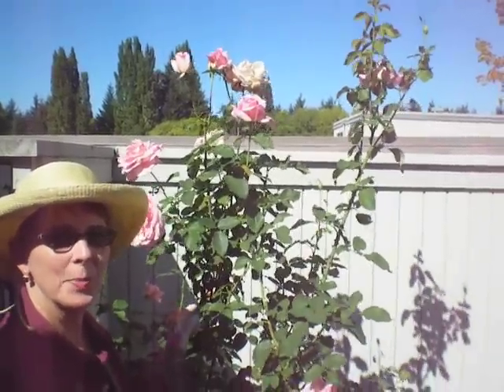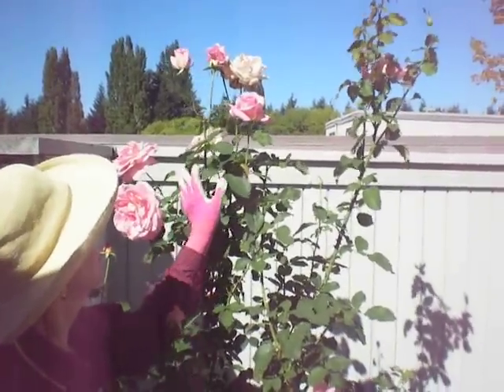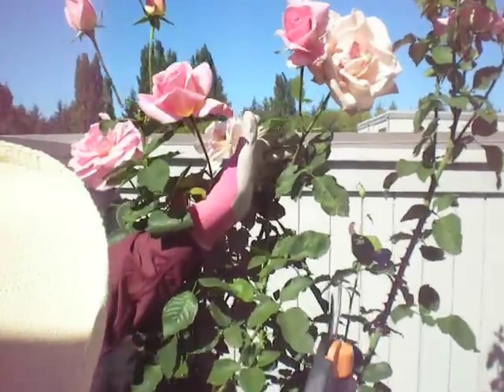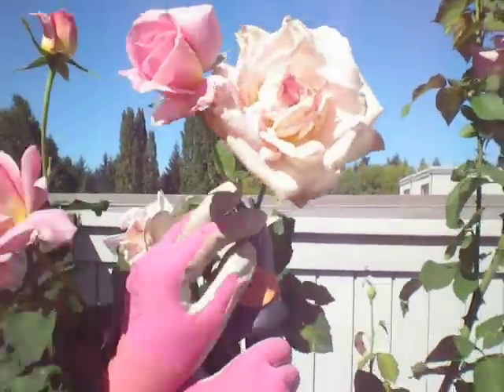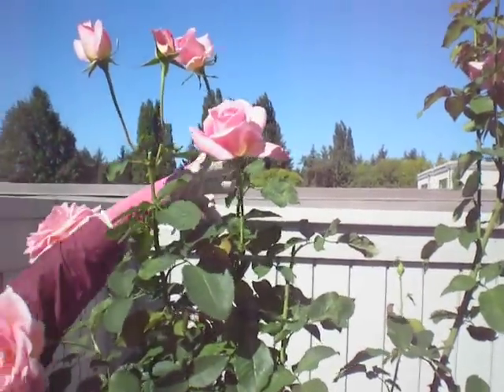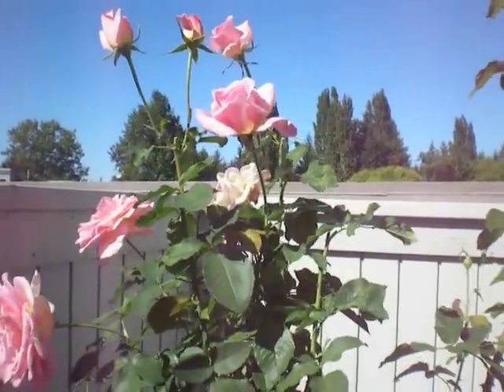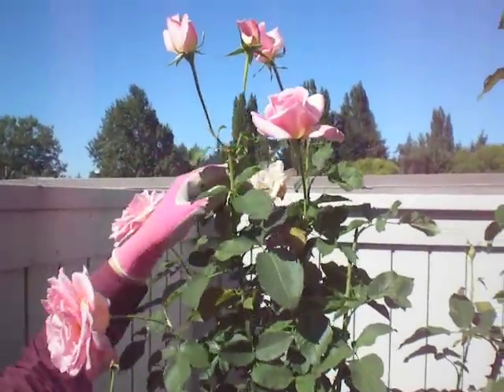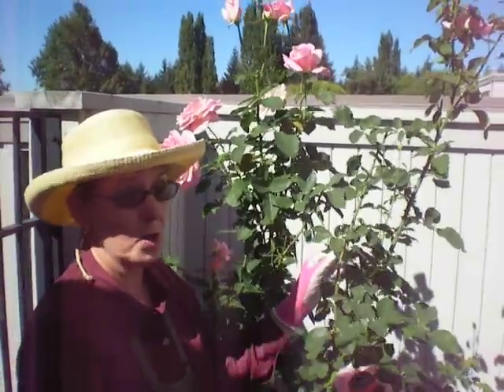How to Deadhead Roses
How to deadhead your roses so you'll encourage healthier blooms - and more blooms - during rose growing season. This is different than pruning rose bushes, which you'll do according to your climate zone pruning schedule.